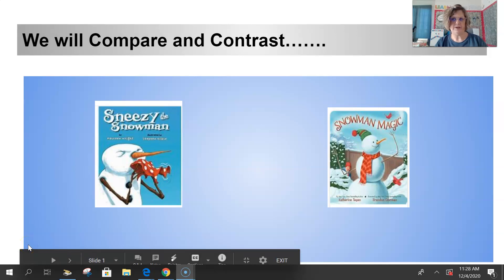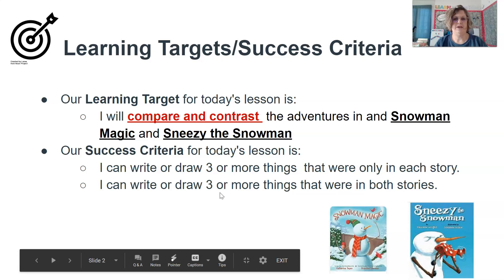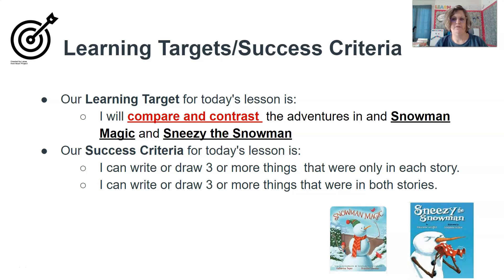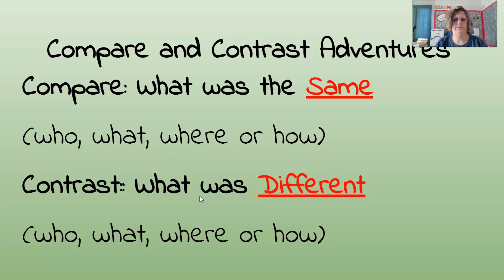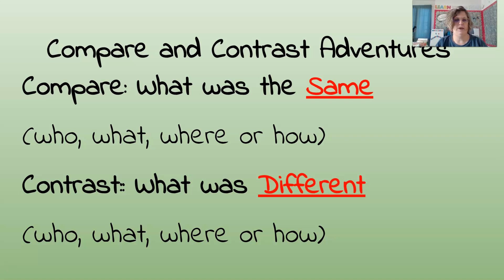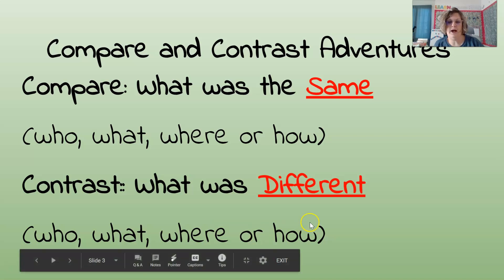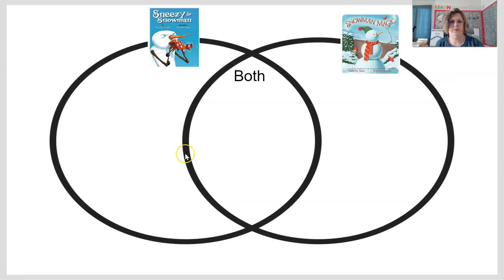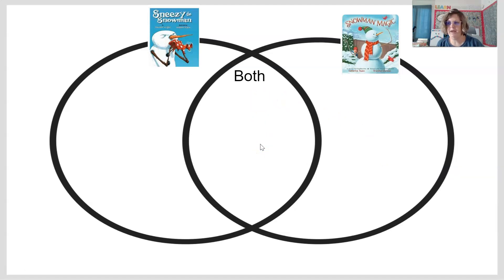Sneezy the Snowman and Snowman Magic